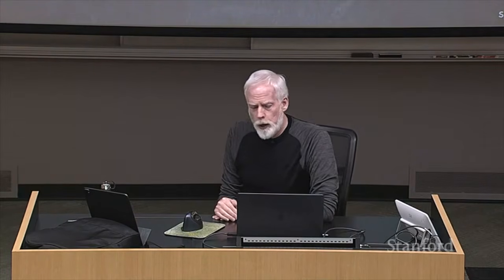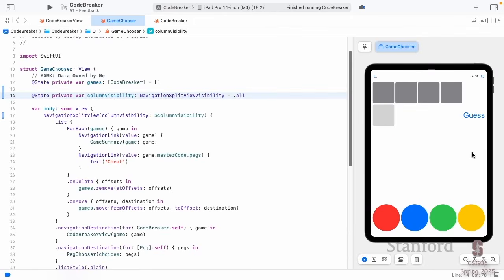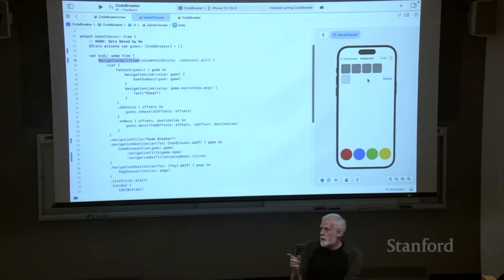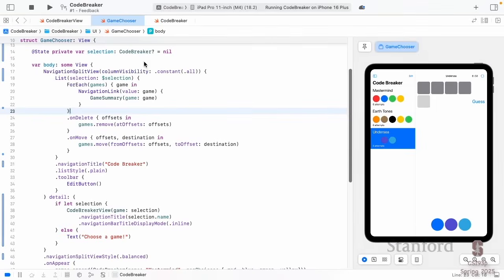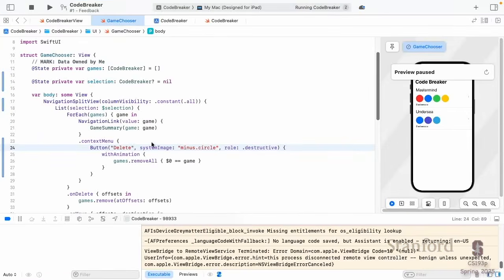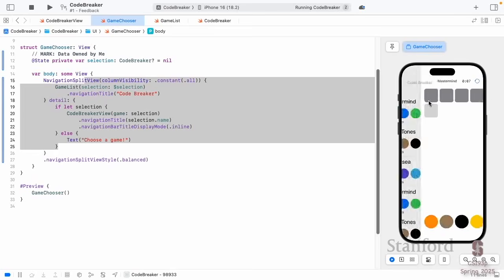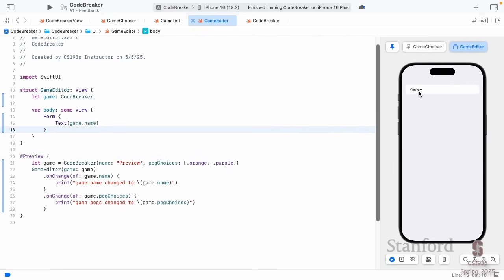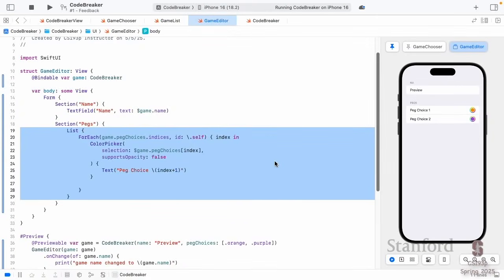Stanford CS193p: iOS Development with SwiftUI | 2025 | L11: iPad and Mac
The 11th lecture of the 2025 version of Stanford's CS193p course (developing applications for iOS using SwiftUI).  Make CodeBreaker work across multiple platforms (iPhone, iPad, Mac) using NavigationSplitView. Demonstrates converting NavigationStack to NavigationSplitView for side-by-side Views on larger screens. Along the way, covers understanding size classes (compact vs regular) that determine split view behavior, column visibility management, and adding navigation titles with navigationTitle(). Managing selection state in Lists with @Binding. Emphasizes making UIs adaptive rather than using fixed frame sizes. Introduces sheet presentations for modal editing interfaces.